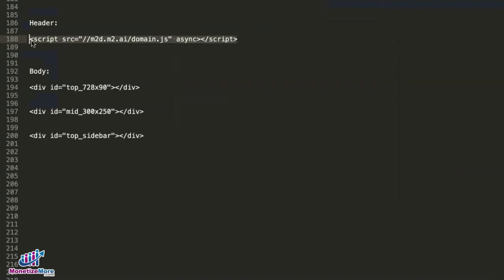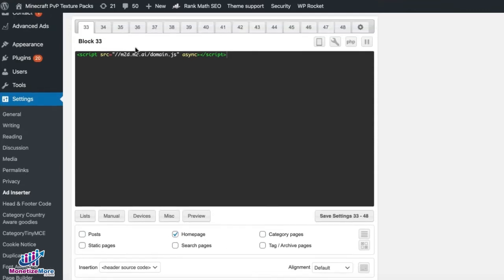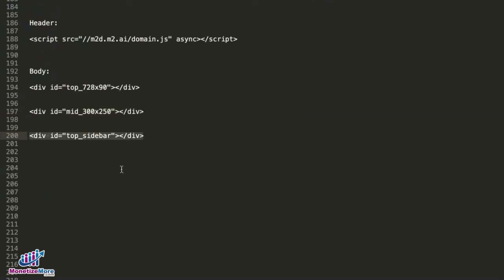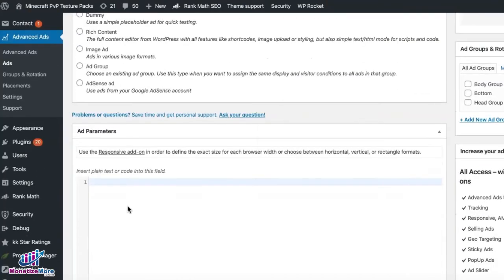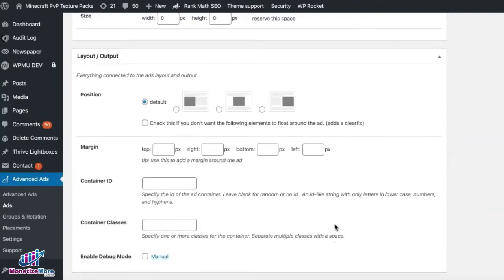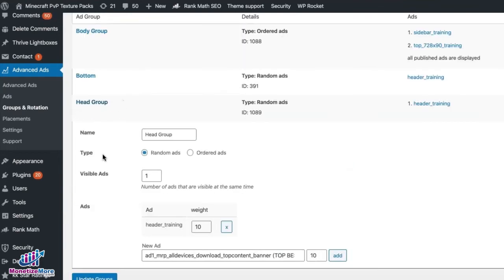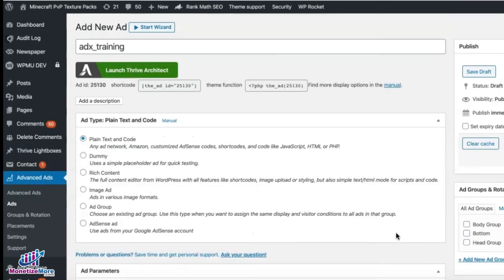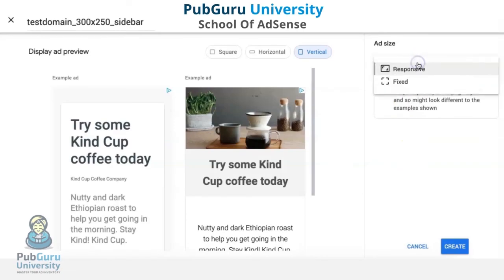Traffic Cop - Measure & Block - Google Ad Manager & Hardcoded AdSense & Ad Exchange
In this post we'll show you how to measure and block Google Ad Manager & hardcoded AdSense and Ad Exchange ads. Need help protecting your ads against invalid traffic?